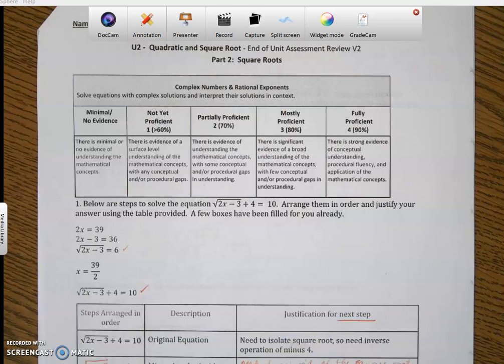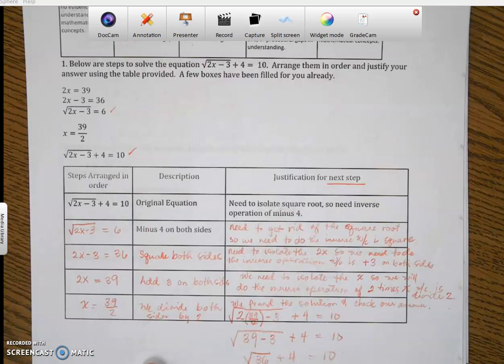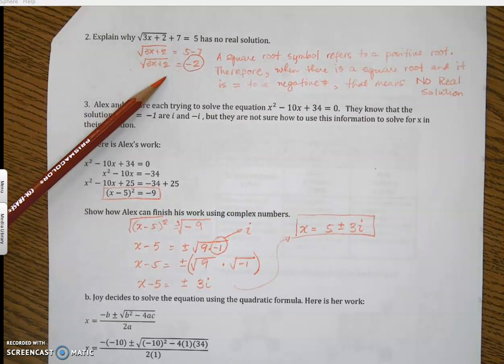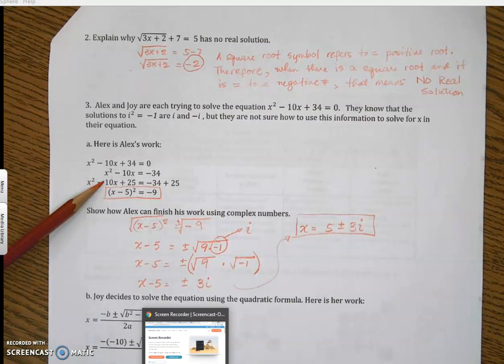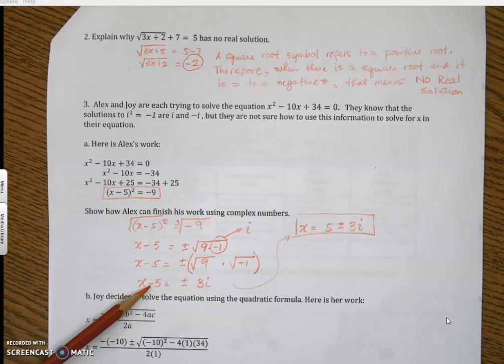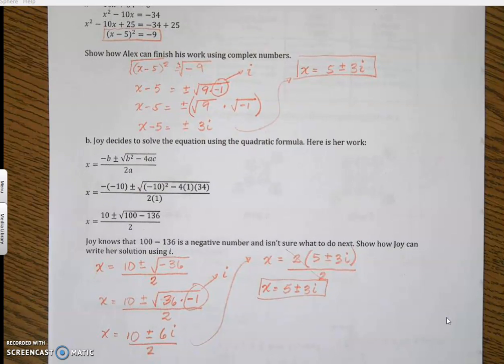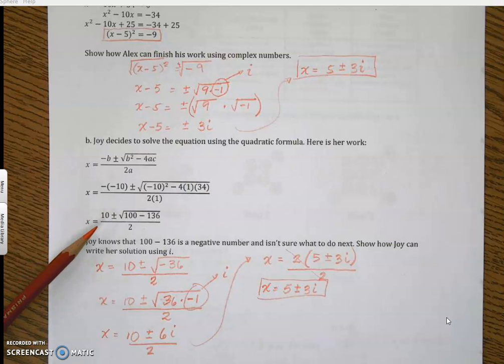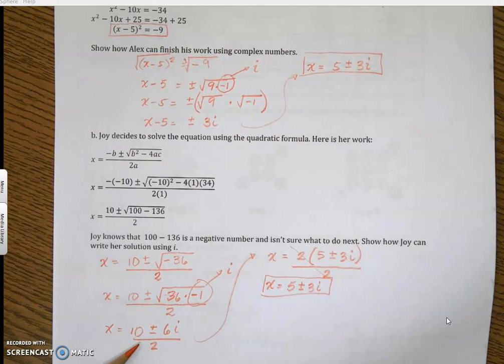A2 U2 Part 2 Review Quadratic and Square Root